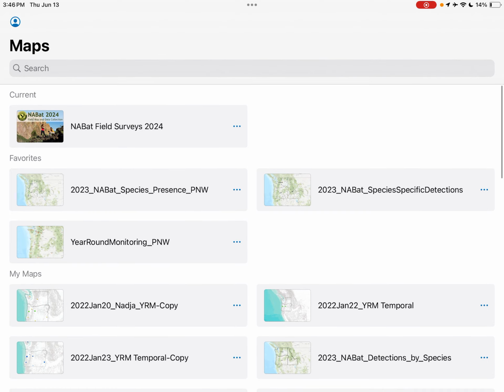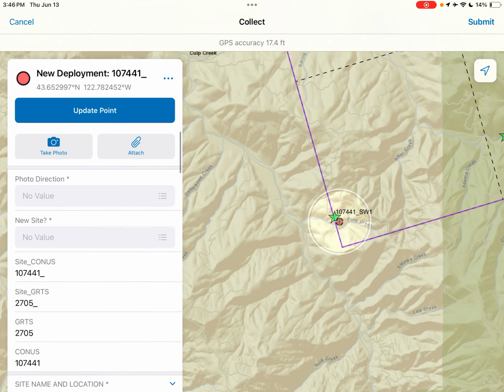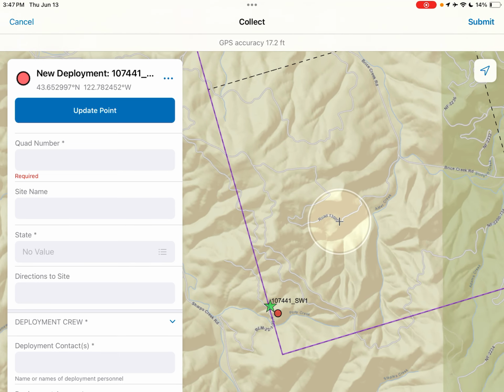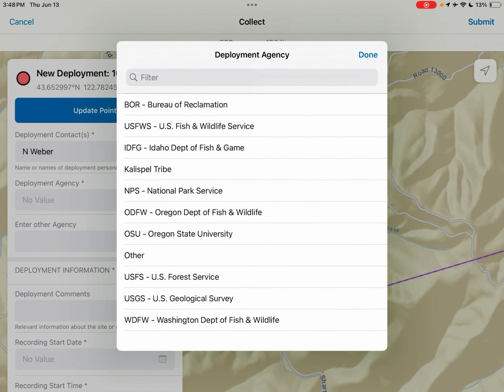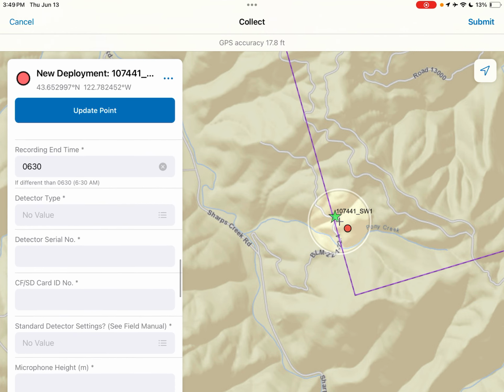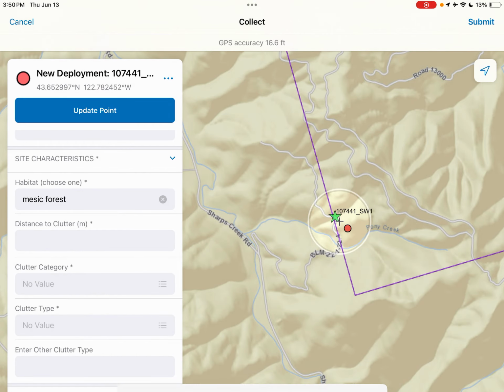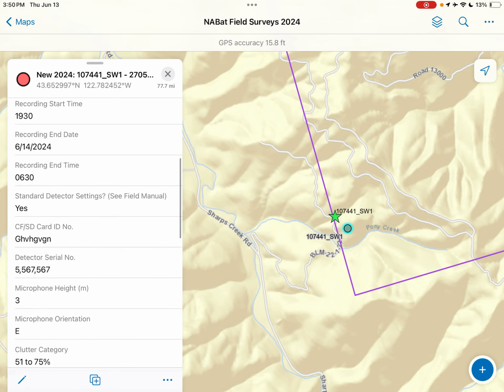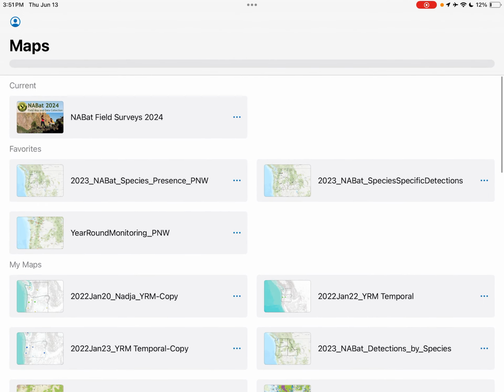Field Maps Introduction 02 - Collect a Monitoring Observation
Quick overview and best practices when recording acoustic monitoring deployment meta data.